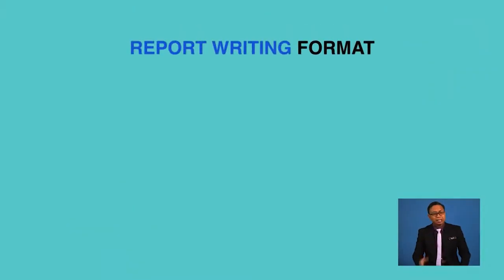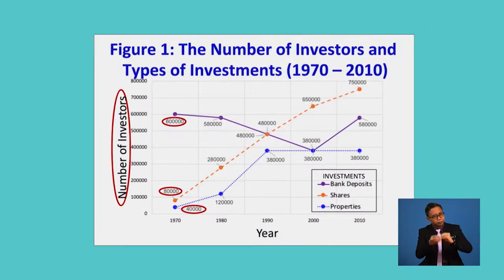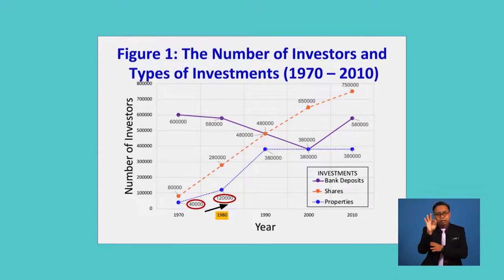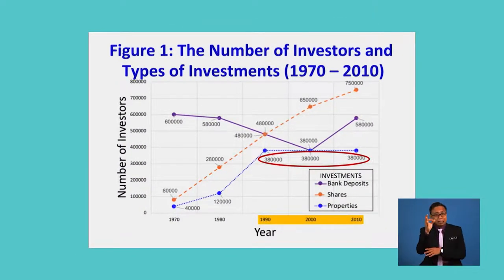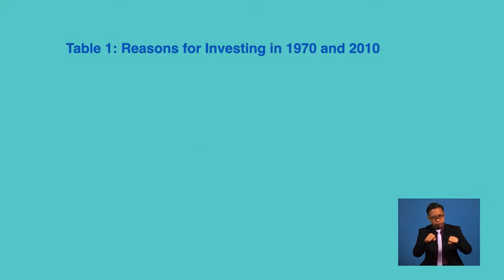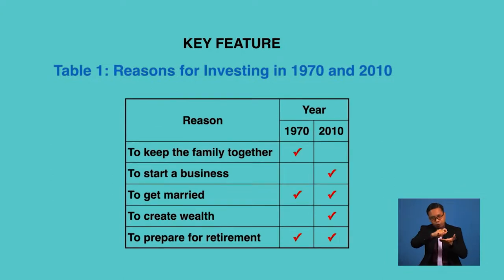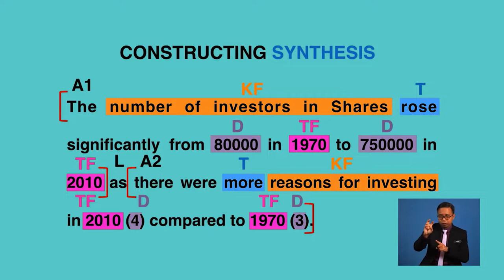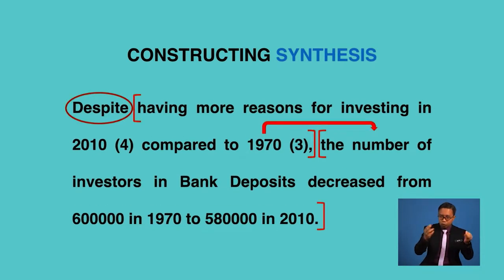Tingkatan 6 | Bahasa Inggeris | MUET | Report Writing | R607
By the end of this lesson, students will be able to write a report for MUET